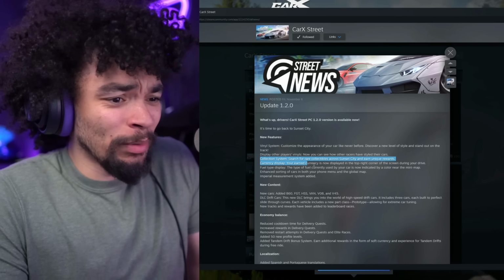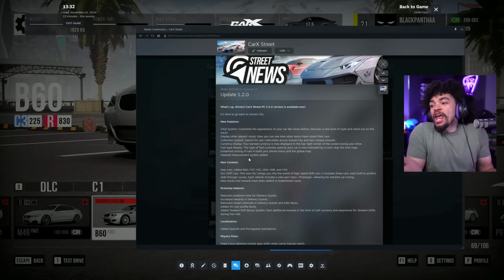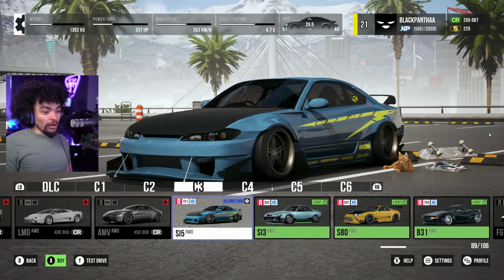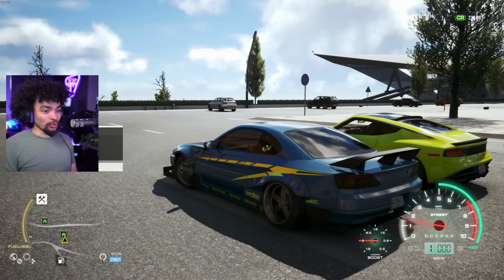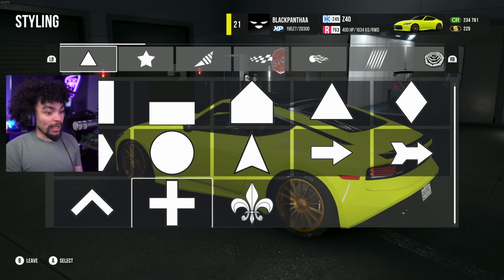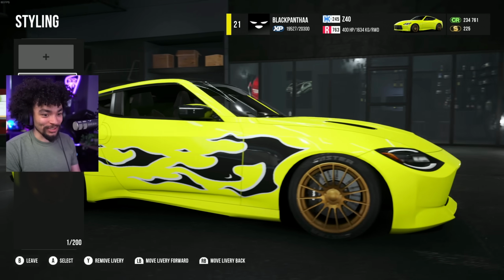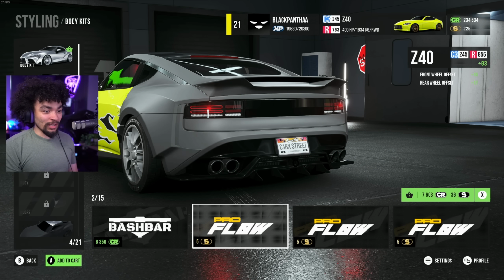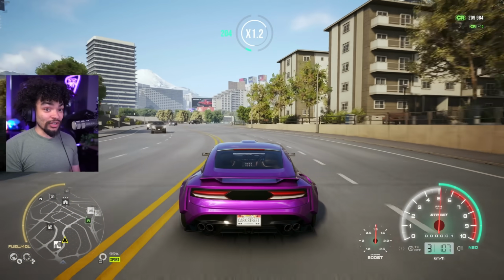Well CarX Street FINALLY DID IT!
Check out all of the latest LEGO Sets here!
CarX Street adding hugely requested features and it's first paid DLC... which has caused some discussion...